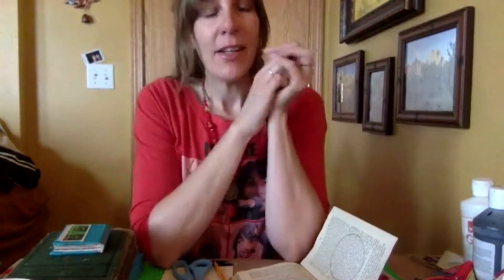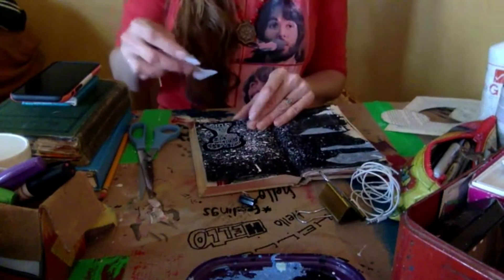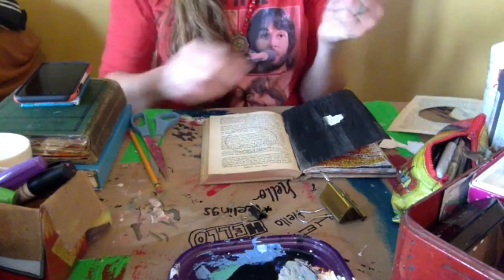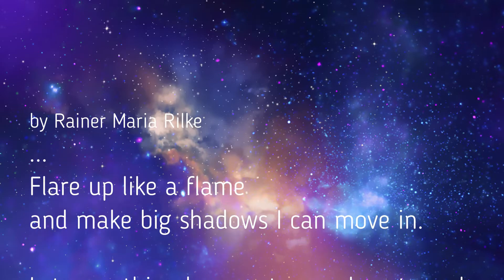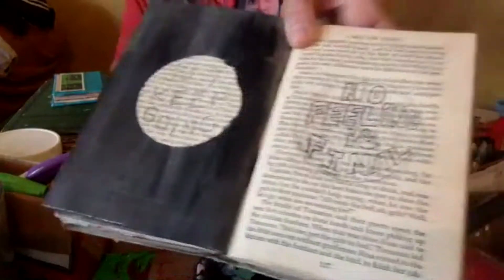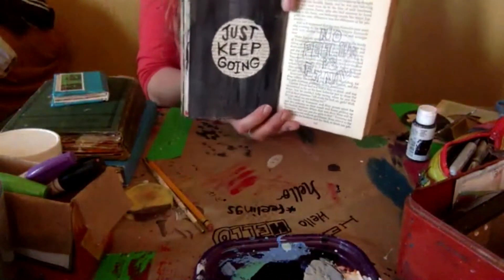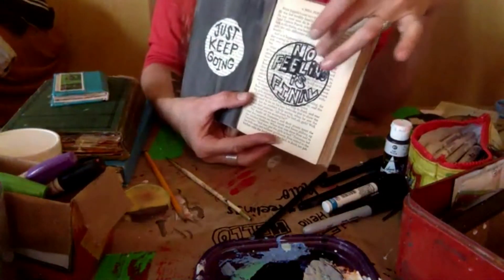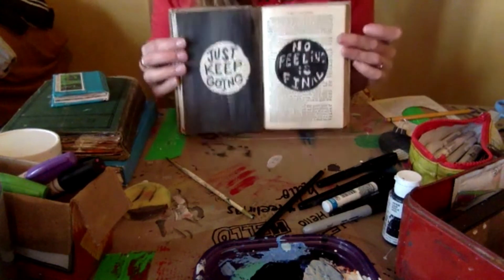Intro to Art Journaling - Negative Space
Cedar Rapids artist Shawnacy Kiker Perez is a poet, fiction writer and mother; teaching English, Spanish and Creative Writing at Cornell College, Kirkwood Community College, and the University of Iowa’s International Writers House.

Continue your Art Journaling exploration with Shawnacy as your guide. This week students are prompted to; look at inverted color patterns and negative space, focus on a single color, contemplate the definition of a word, and create a black out poem.